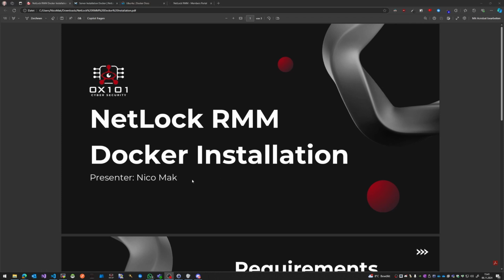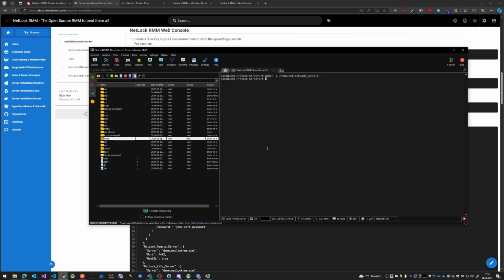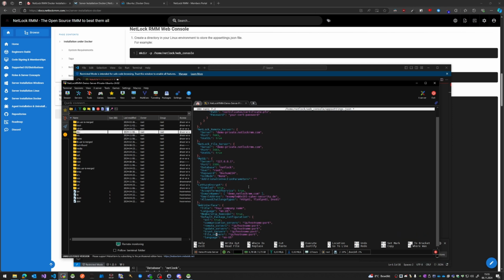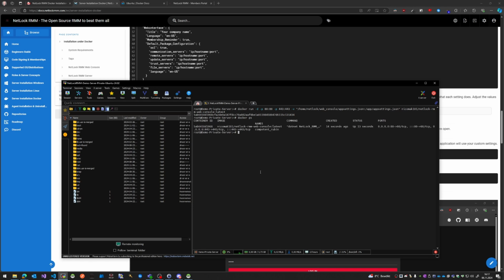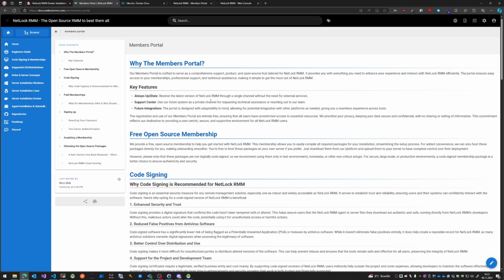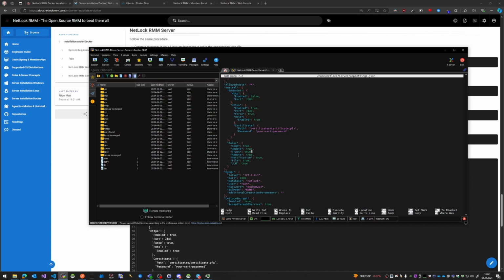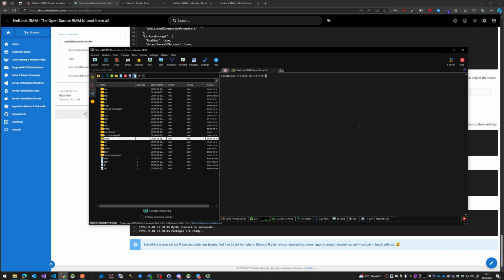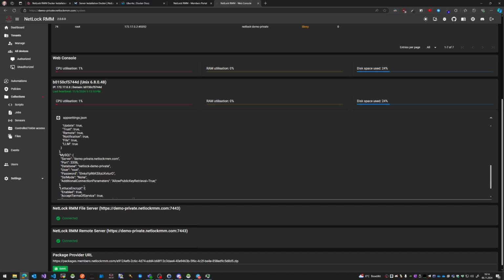NetLock RMM Docker Server Installation Walkthrough